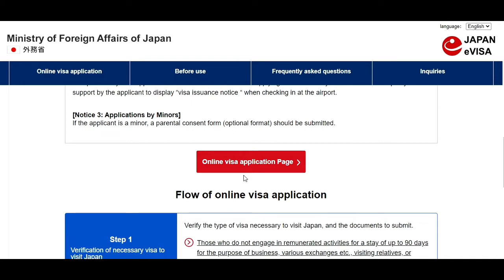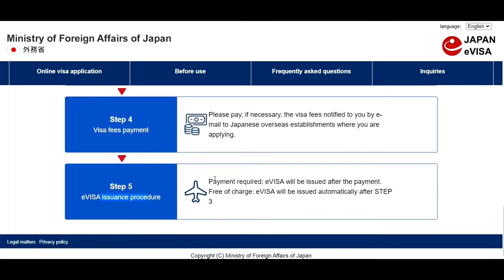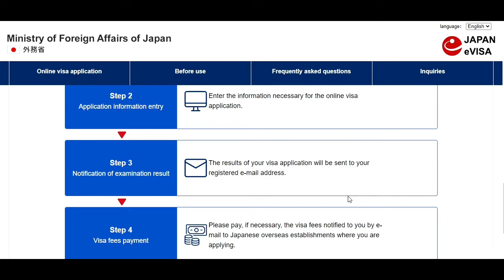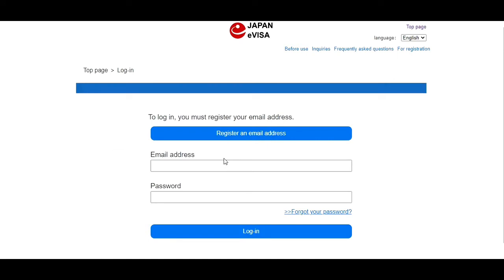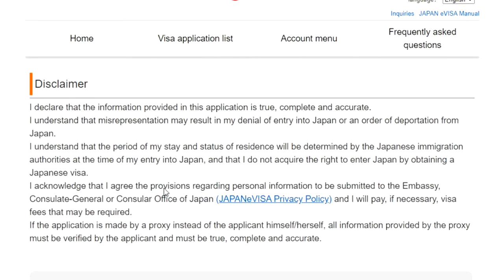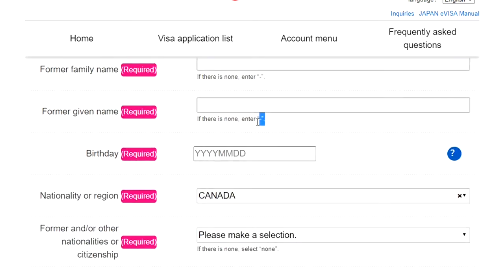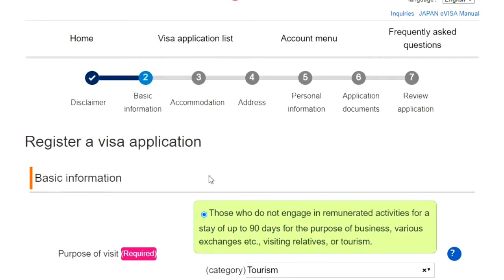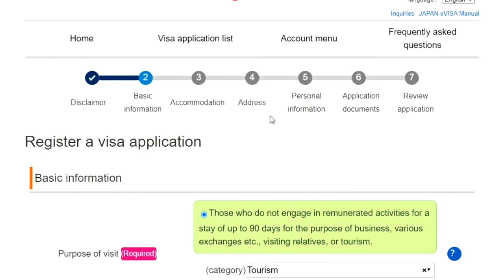How Apply For Japan e-Visa Step By Step Full Details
Watch how to applyJapan evisa online full details. Watch it full and let me know what you think about it